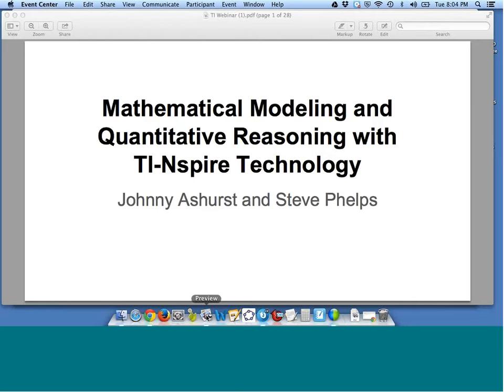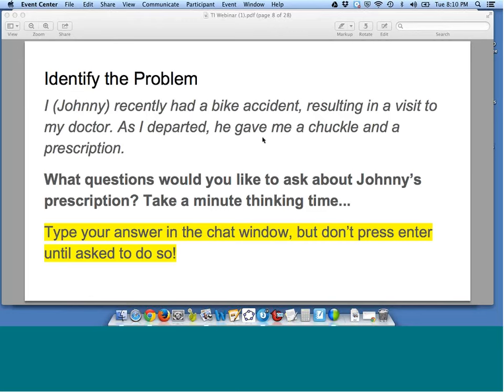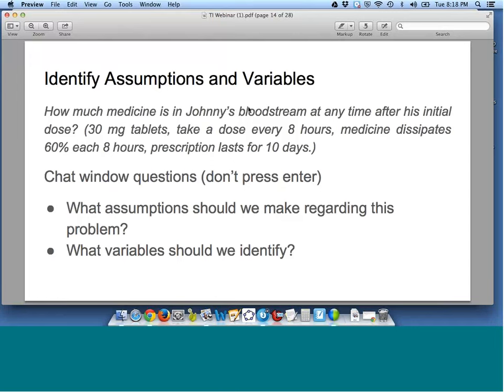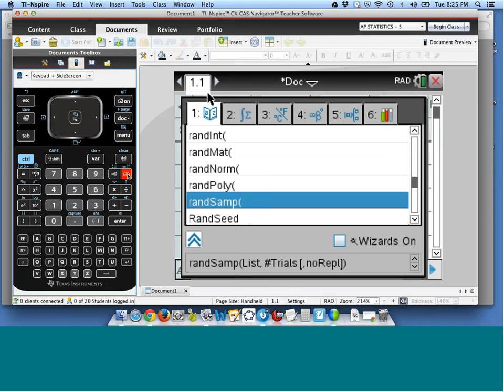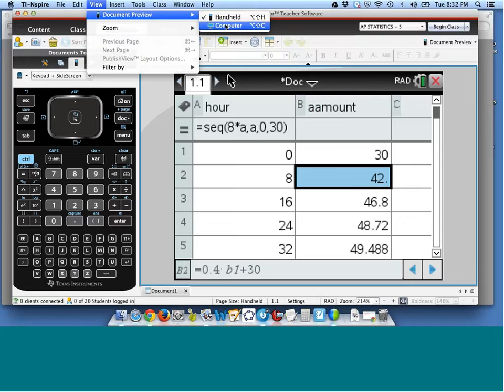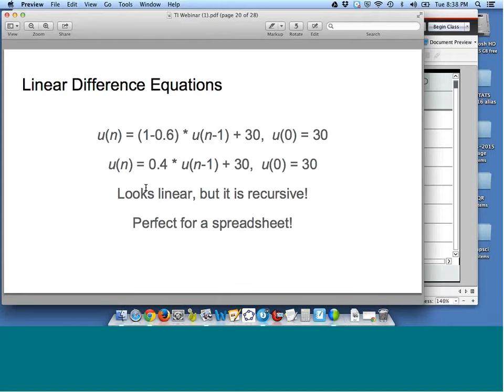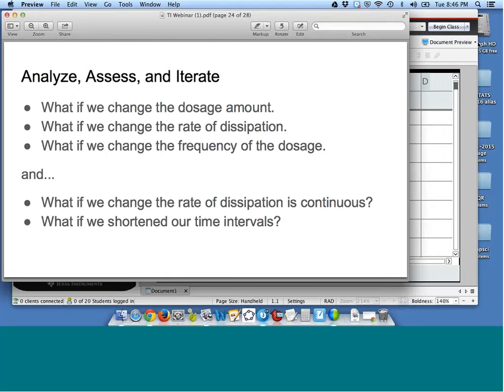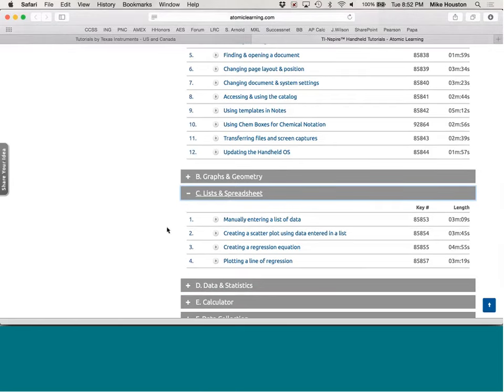Mathematical Modeling and Quantitative Reasoning with TI Nspire Technology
Mathematical modeling is an integral component of the Common Core State Standards (CCSS) and the Texas Essential Knowledge and Skills (TEKS). With state standards calling for an increased emphasis on modeling and quantitative reasoning, TI-Nspire™ technology offers important avenues for student inquiry, critical thinking and problem solving. This session will focus on:

-  The development of a linear difference equation via mathematical modeling of a real world situation
-  Making connections between an authentic use of mathematics, an appropriate use of technology, and sound pedagogy through the practice of mathematical modeling